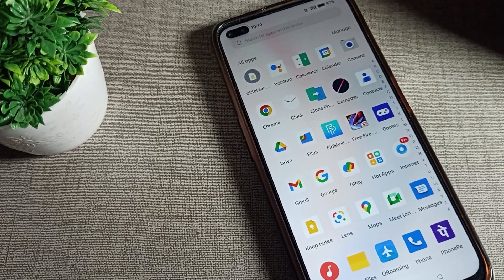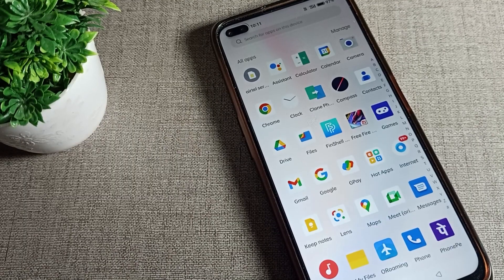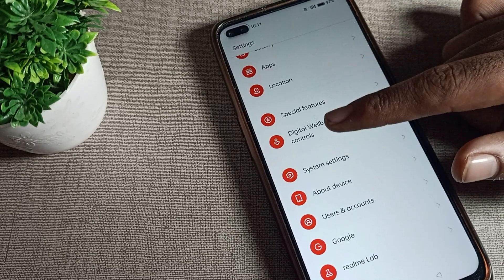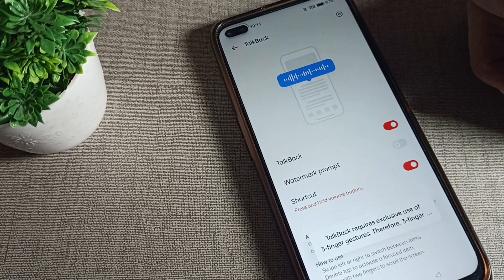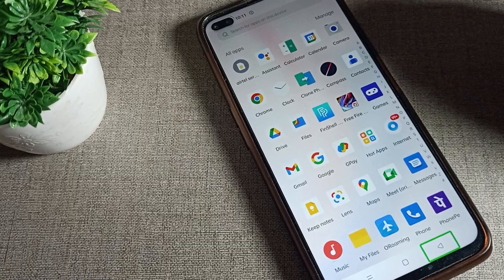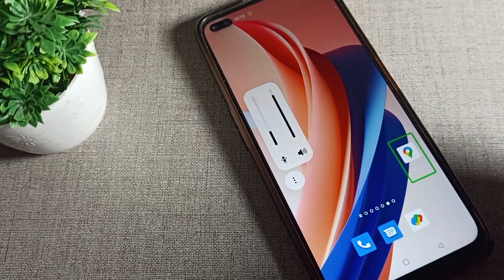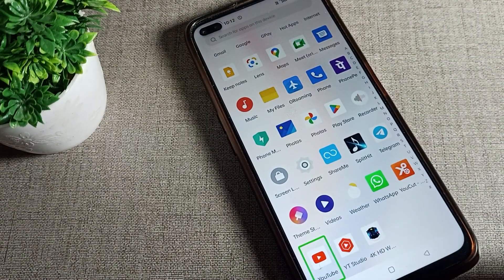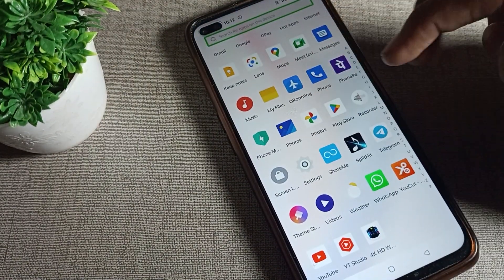How to on TalkBack in realme x50 pro phone, on talkBack